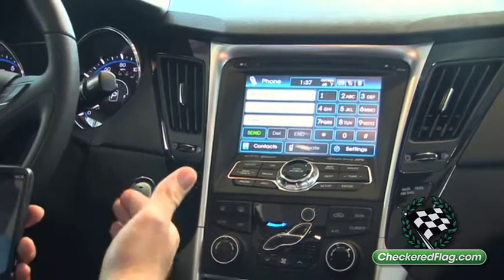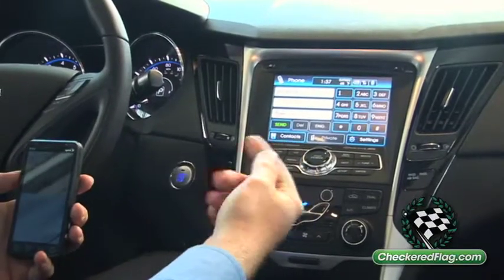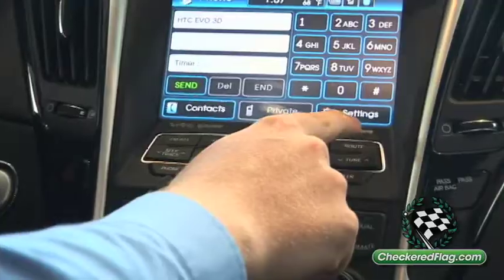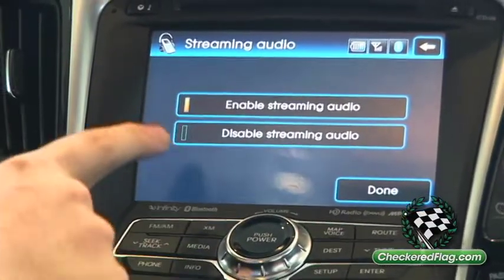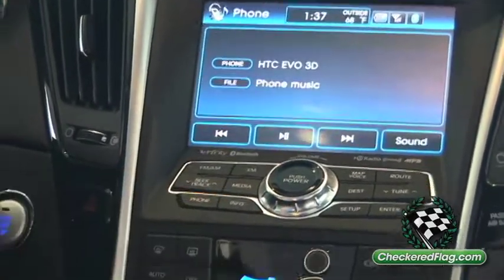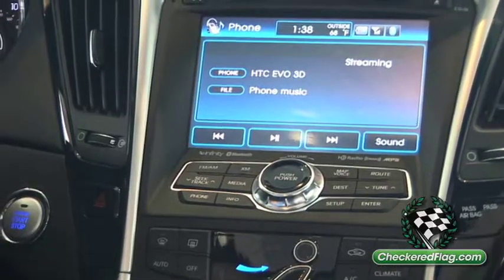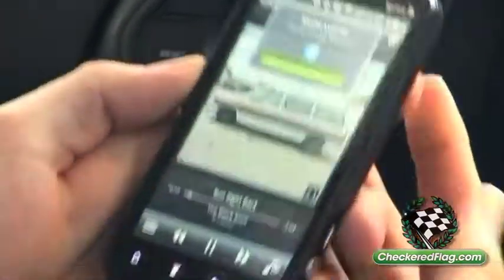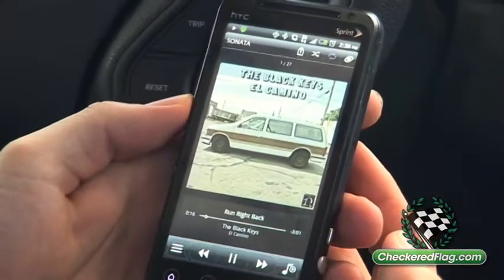How To Use Streaming Audio in the new Hyundai Sonata via Bluetooth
Checkered Flag Hyundai shows you how to use the Streaming Audio feature on the Bluetooth Hands-Free System in the new Hyundai Sonata.